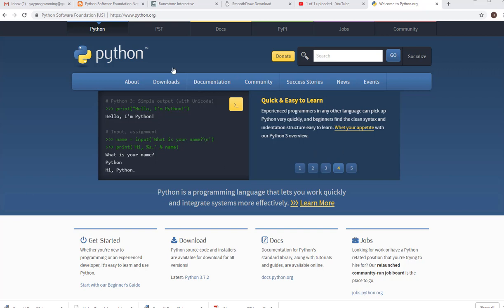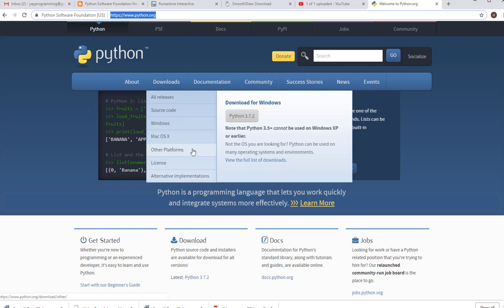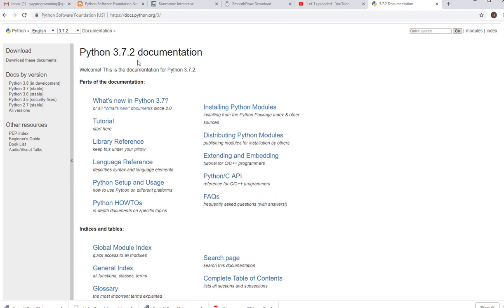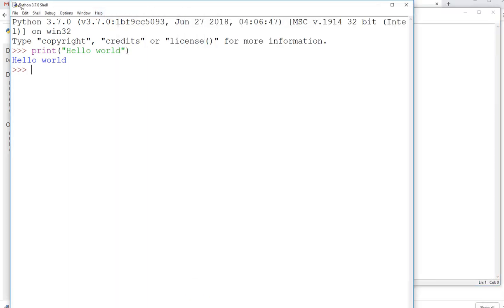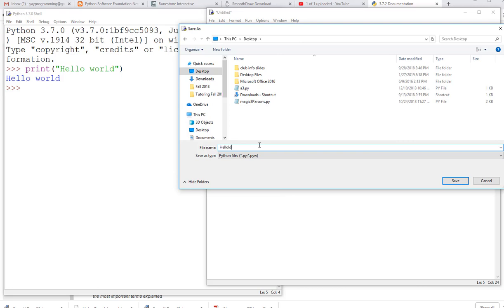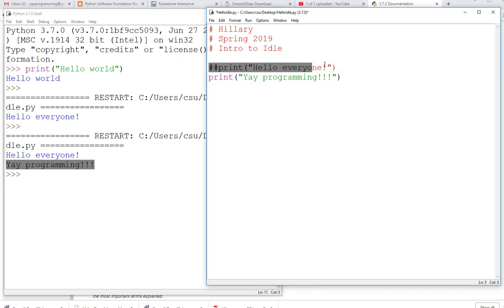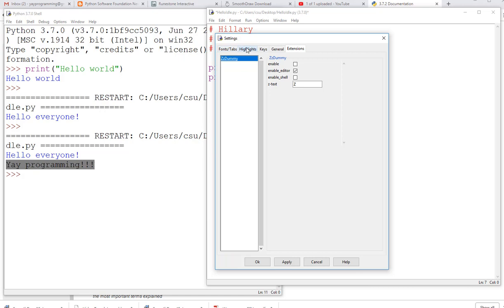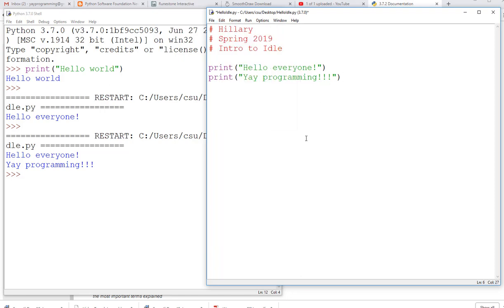PythonInstall IdleBasics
Downloading Python 3 and getting started!!!